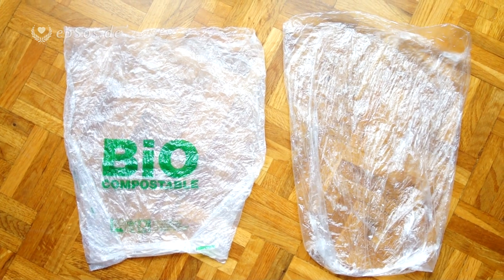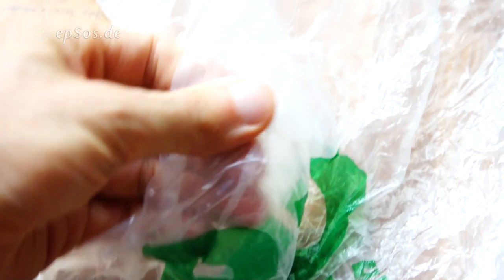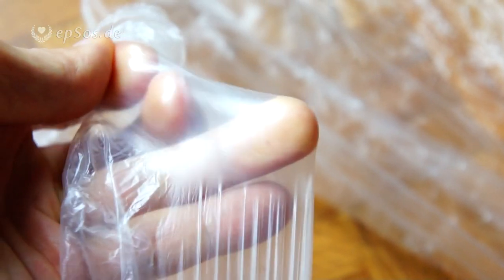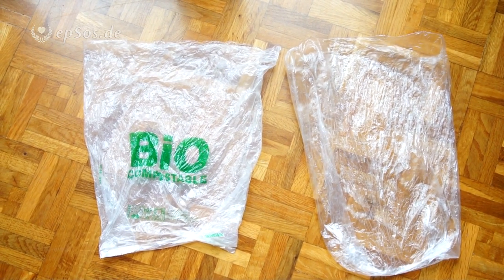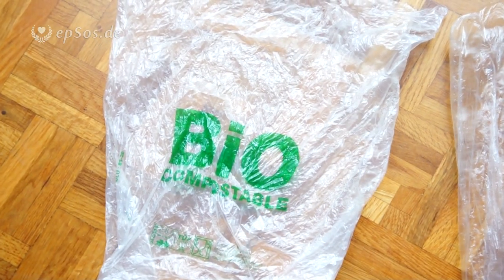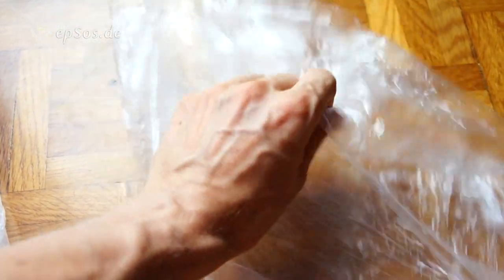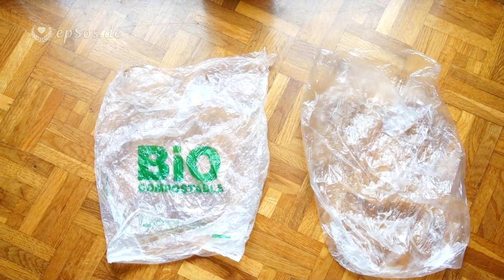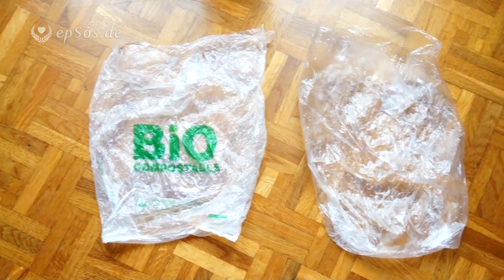The end of pollution from plastic bags.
One good video about the plastic bag. This original video was created for you and there is an original digital signature in the video and the audio. The main idea is to make our world a little better, interesting and more happy.

The nature on our planet is beautiful. We are 100% dependent on the health of our nature. If our nature is healthy, then our civilization is healthy. We also love to own nice things. We love it when our products are cheap and durable. The plastic is a wonderful material that is very durable and very cheap. The problem is that we have too much plastic on our planet. It is a conflict between us and the beautiful nature. We understand this problem and now we can also solve this issue.

The sustainable starch bags are now available. They are made from the starch of plants and they can replace the plastic bags. We can use those starch bags instead of using plastic bags for our purchases. It is a wonderful invention that will solve the issue of the pollution from the plastic bags.

We like it when our environment is clean. We like it when there is no trash around us. The plastic bag is the type of trash that is small, cheap and durable. In the past we did use the plastic bags for everything that we could imagine. We used too many of them, because it was cheap and because there were no sustainable options. Now we have the wonderful starch bags that can replace the plastic bag in many situation of life. We can prohibit the plastic bags without any loss of comfort during the process of shopping. The starch bags are as comfortable as the plastic bags, and also they smell like sweet candy.

The plastic from natural starch is a wonderful invention. The fungus and the bacteria can eat this material within 6 month. We can place this organic plastic into the soil and it will disappear like magic in one year. If we do the same with the plastic bag, then we will have to pay the price of cleaning our environment. The single use plastic products seem to be cheap during the purchase, but they are very expensive after we throw them away, because they create problems in our environment.

The sustainability is a good investment. When products are sustainable, then they grow our civilization to the next level. The scale of sustainable products can have much higher limits, because sustainable products do create value for the environment, instead of the destruction that we have seen from the plastics that make our planet sick.

Simple and small steps can create large results. The problem of the pollution on our planet is created by the small steps that we all make and do. If those small steps are sustainable and positive, then we can create a lot of positive change on our planet. The simple and important inventions, like the sustainable starch bag will create a positive change on our planet. We can be happy about that !

Good health and the happy long life to you !